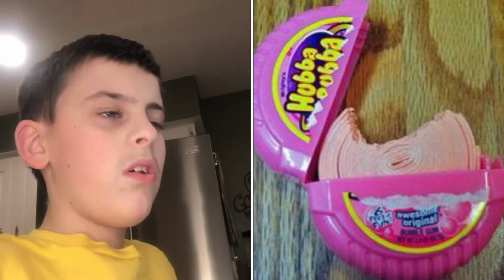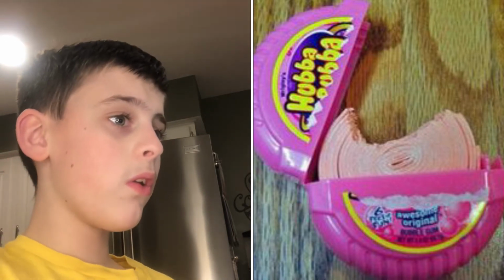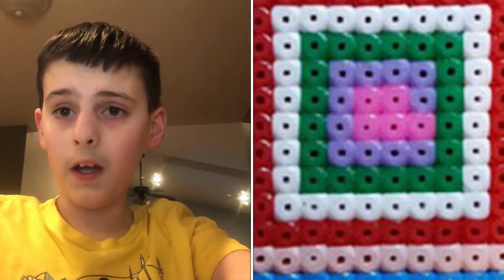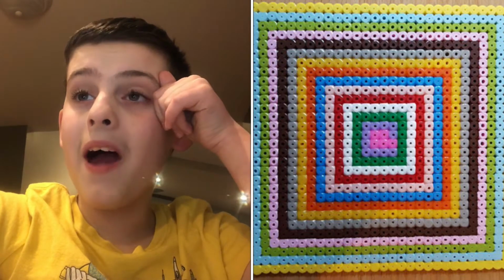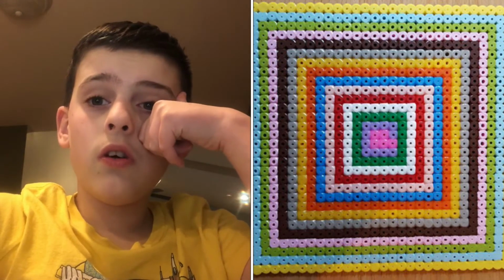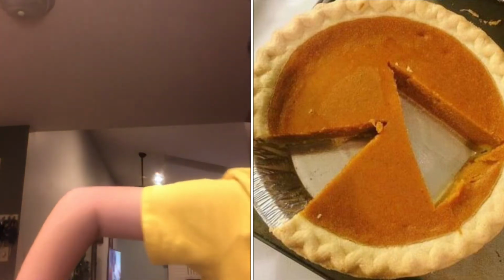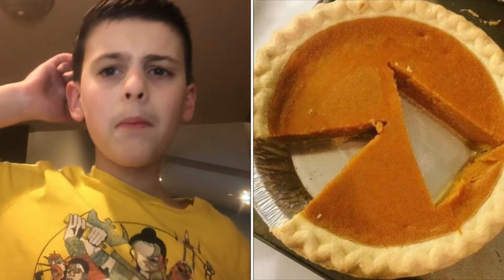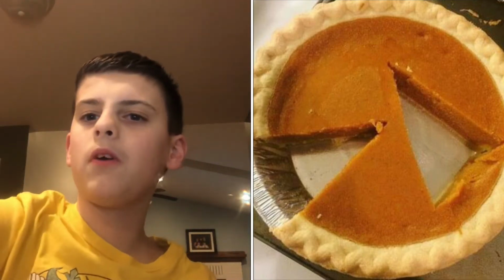Photos that will 100% trigger your OCD...